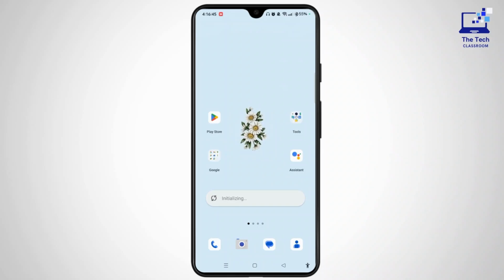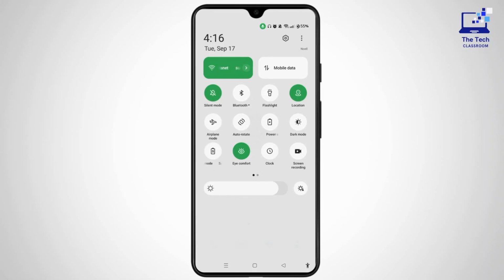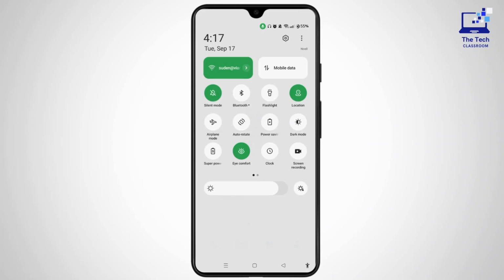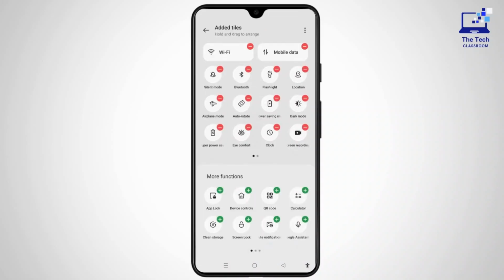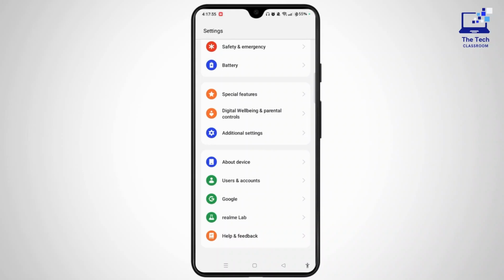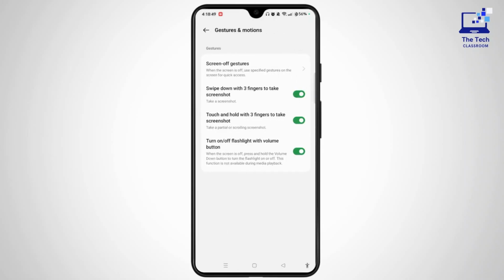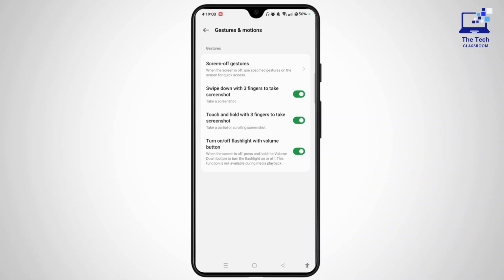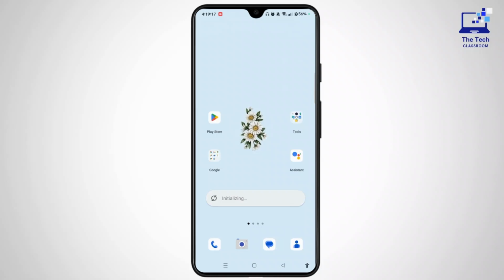How to Turn on Flashlight on Android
In this quick and easy tutorial, learn how to turn on the flashlight on your Android device. Whether you prefer using the shortcut menu or settings, we've got you covered with two simple methods. Follow along as Rose guides you step by step to ensure you can access your flashlight anytime you need it.

Chapters
00:00 - Introduction
Learn how to turn on the flashlight on Android devices.

00:10 - Access Shortcut Menu
Swipe down from the top to bring up the shortcut menu.

00:20 - Tap Flashlight
Locate and tap the "Flashlight" option to turn it on.

00:35 - Turning Off Flashlight
Tap the flashlight icon again to turn it off.

00:50 - Edit Tiles
If not visible, swipe to find the flashlight icon or edit tiles.

01:00 - Access Settings
Open "Settings" to explore the flashlight options.

01:10 - Additional Settings
Locate "Additional Settings" in the settings menu.

01:20 - Gestures and Motions
Navigate to "Gestures and Motions" for flashlight settings.

01:35 - Volume Button Flashlight
Enable flashlight with the volume button when the screen is off.

01:50 - Conclusion